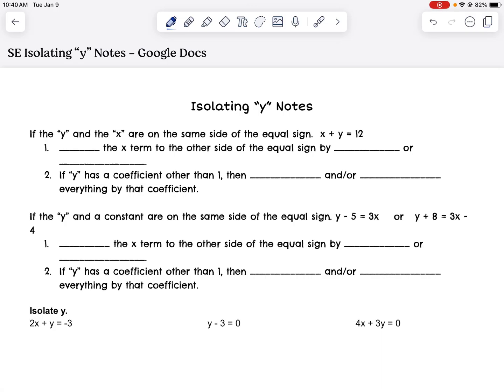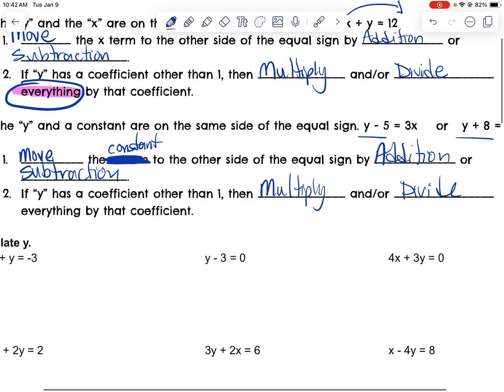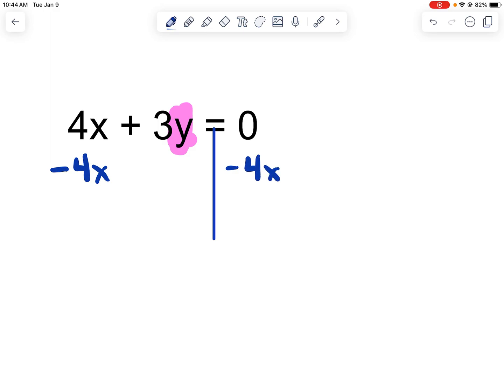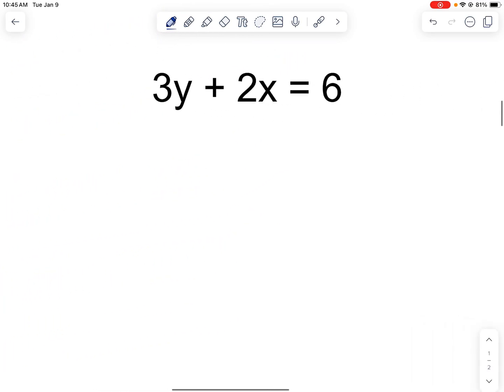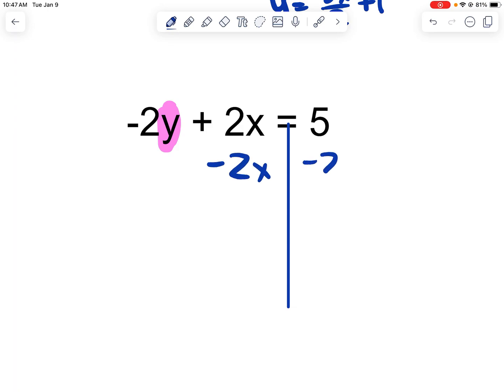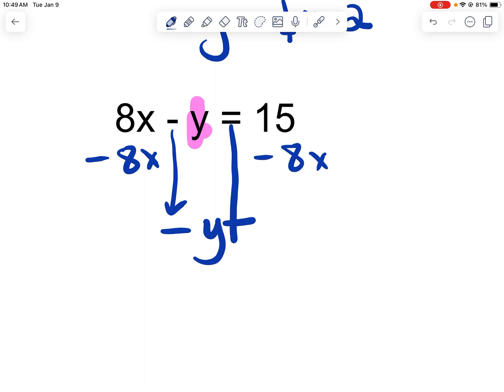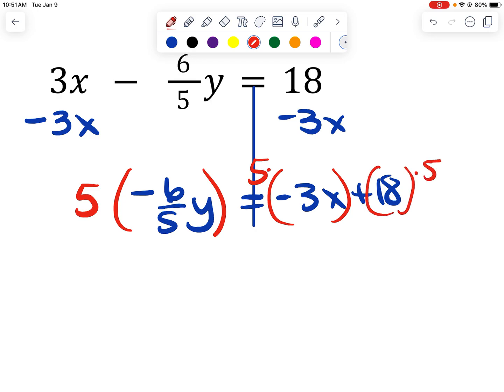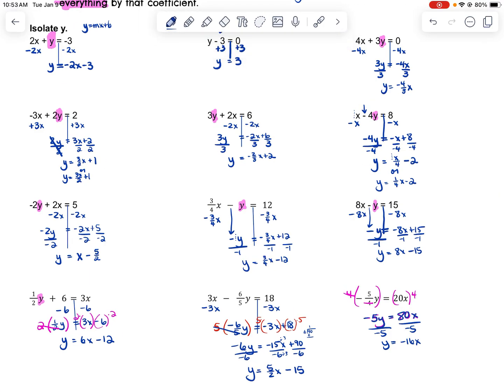Isolating y Notes